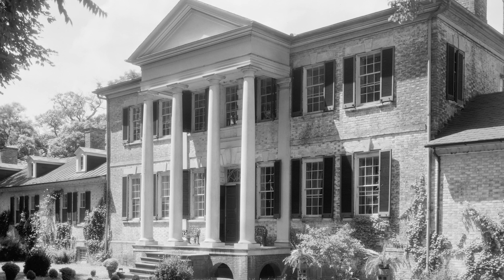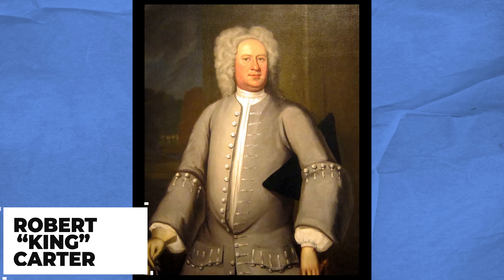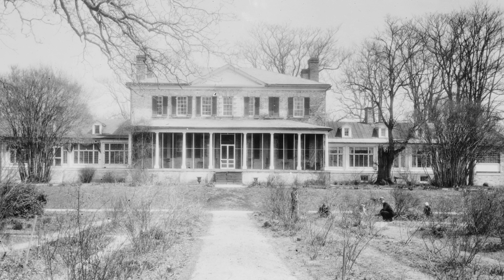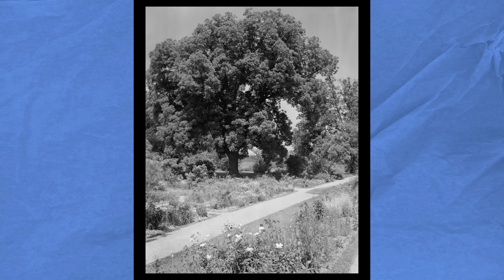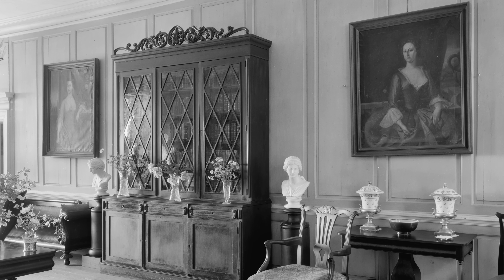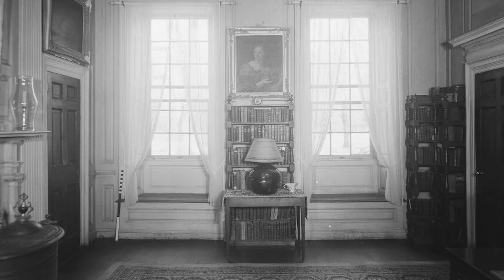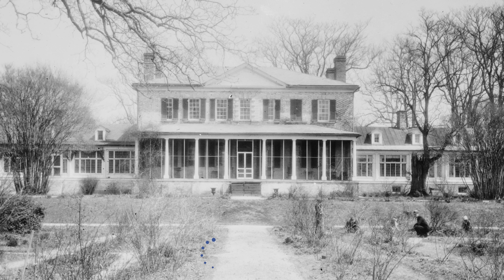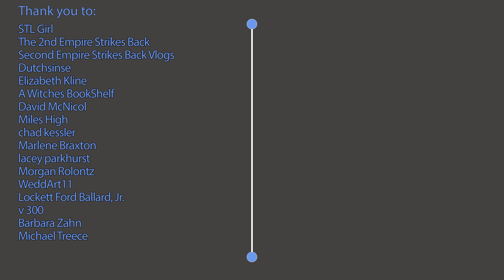This Virginia Home Has Been in the Same Family for 287 Years (Sabine Hall)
When you imagine a home that has been owned by the same family for hundreds of years you might picture a European Manor House, but occasionally, this has happened in the United States as well.

Location: Virginia